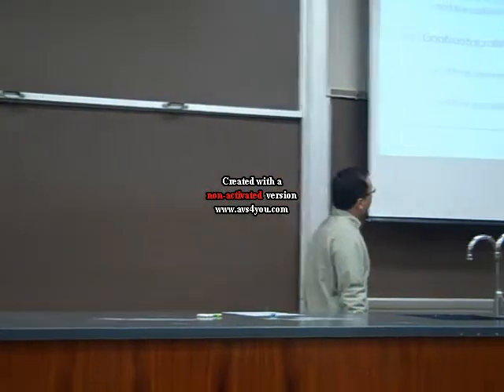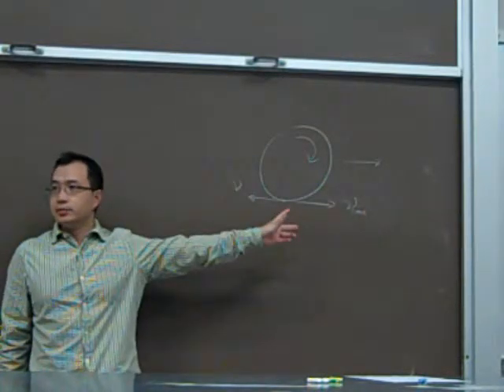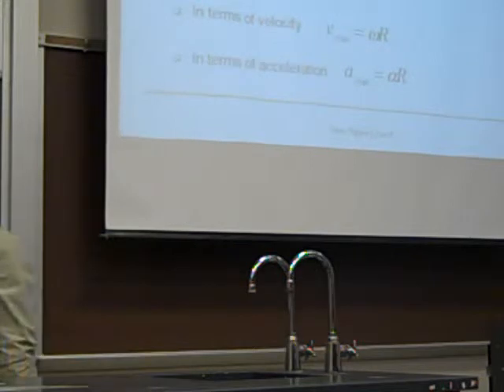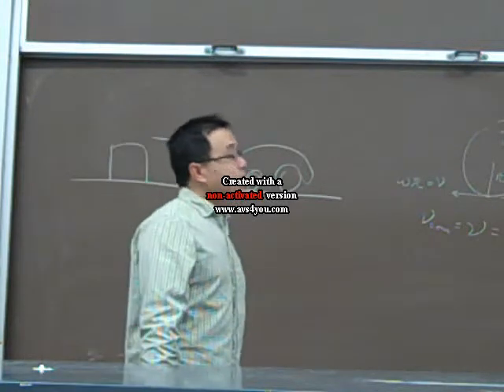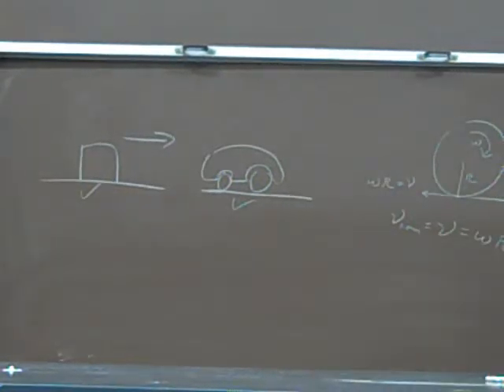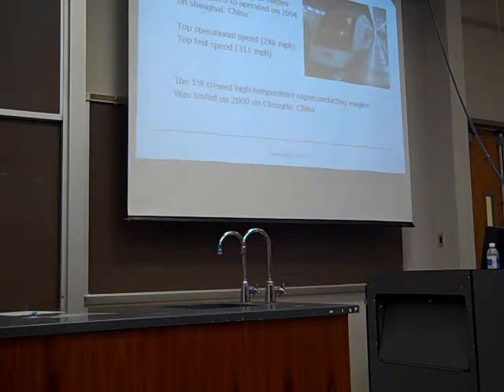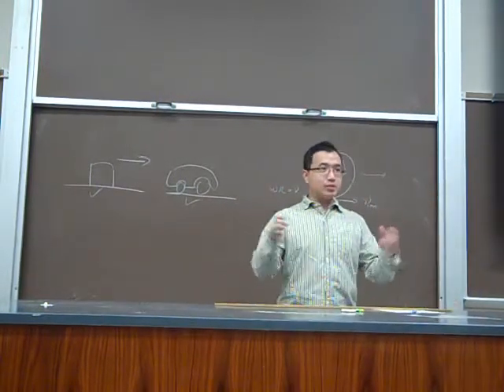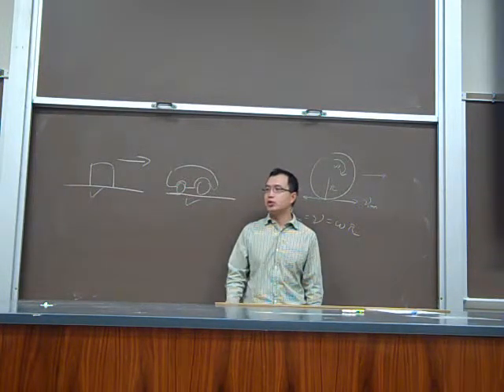3 28 12 Lous Physics Rolling Smoothly